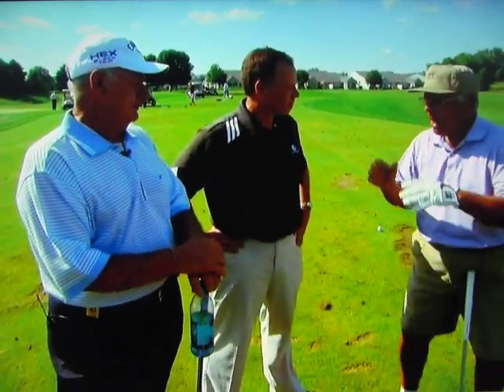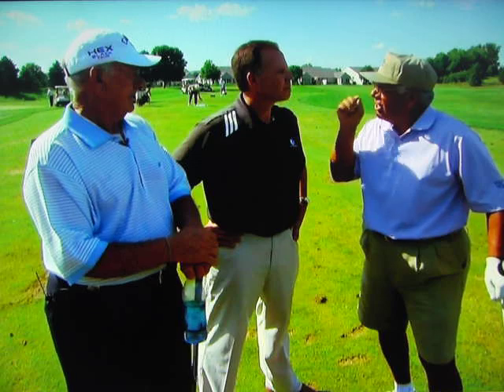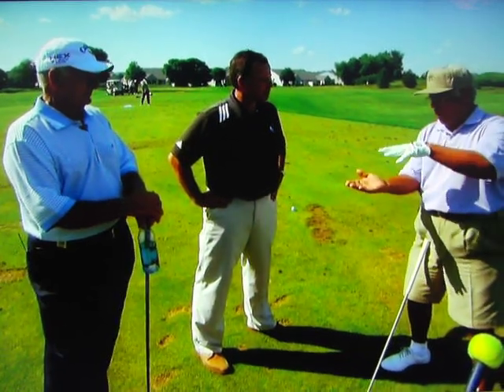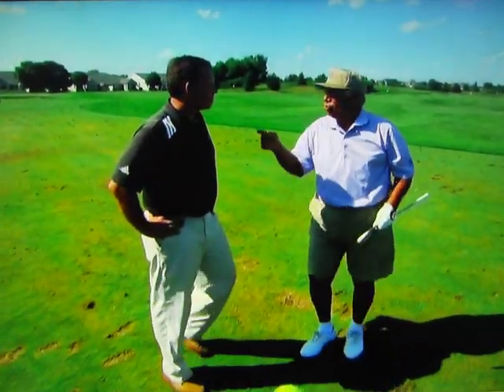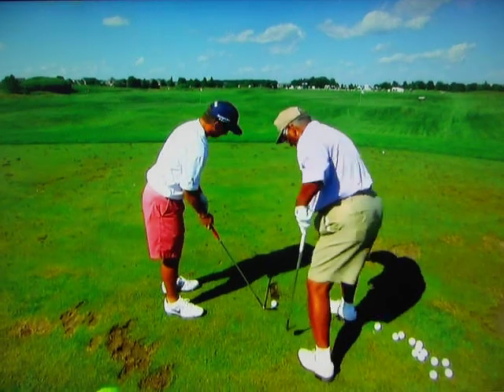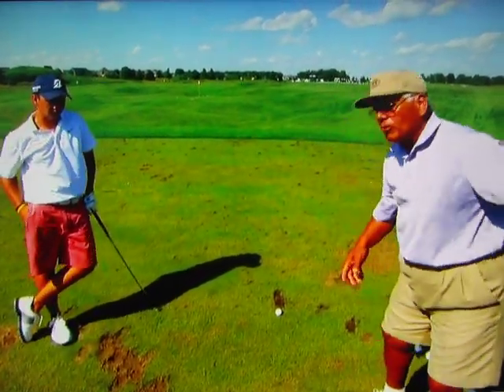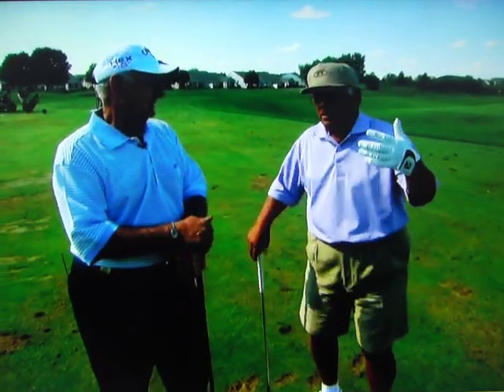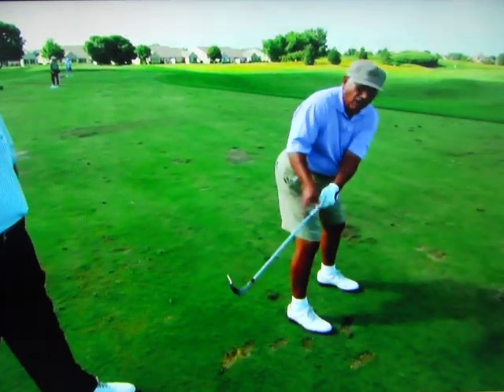Lee Trevino - Wedge Play Tips (Wrist Cock)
Lee talks about the importance of the correct amount of wrist cock used during the backswing. Too much will get you in trouble. "Take it back like Steve Stricker" !